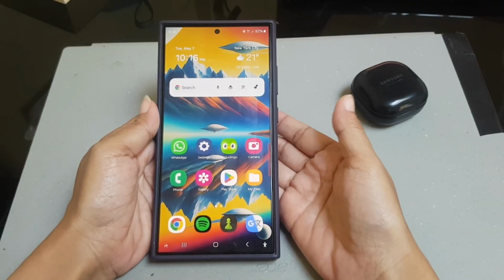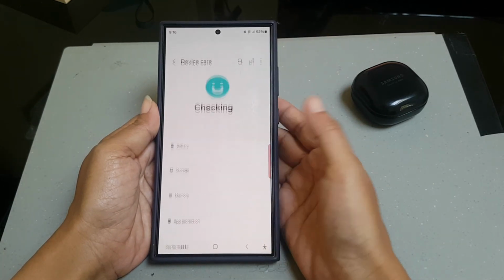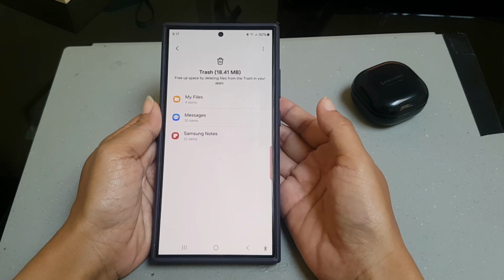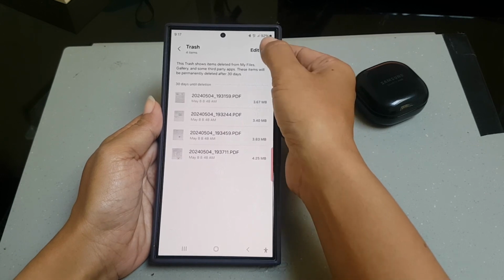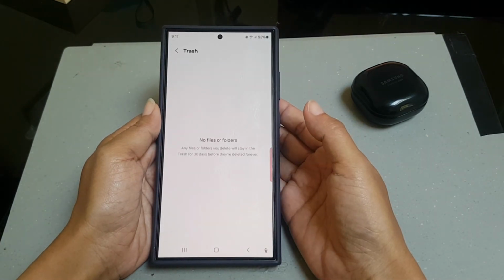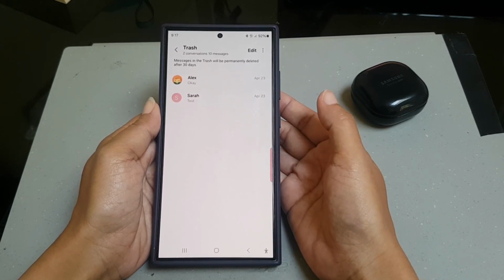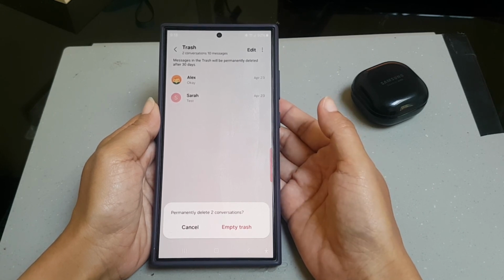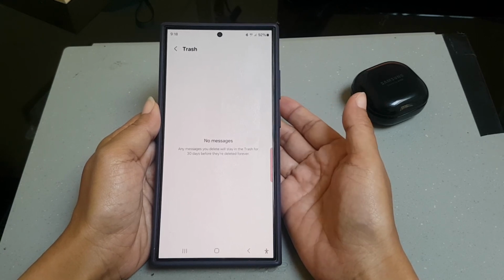How to empty recycle bin or trash to free up some space on Samsung Galaxy S24 Ultra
In this video, you will find the steps on h on Samsung Galaxy S24/S24+/S24 Ultra.

To empty recycle bin or trash to free up some space on Samsung Galaxy S24 Ultra, do the following steps:
- Tap "Storage".
- Tap "Trash" to view all files sitting in the trash in various apps.
- Tap the required app which the trash you'd like to empty.
- Tap More icon or three vertical dots icon at the top right and then select "Empty".
- A pop up appears to inform you that doing this will permanently delete all files in this trash.
- Tap "Delete" or "Empty trash" on the pop-up to continue deleting.
- The trash in the selected app has been emptied.